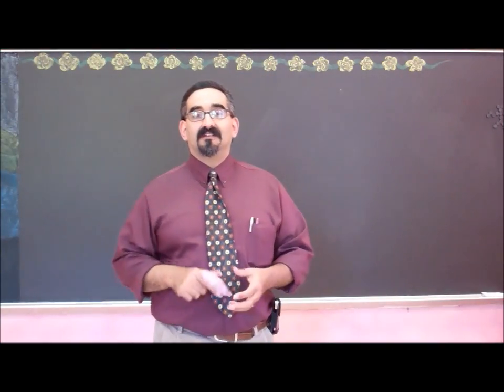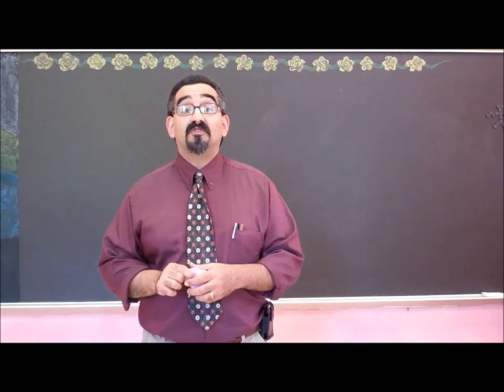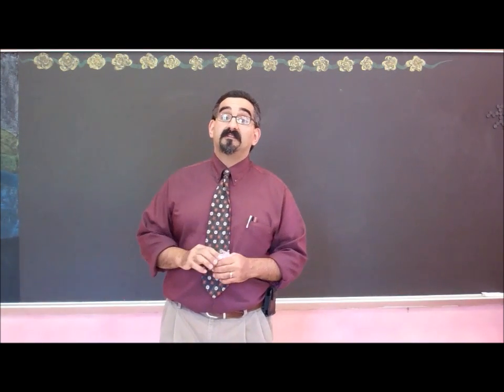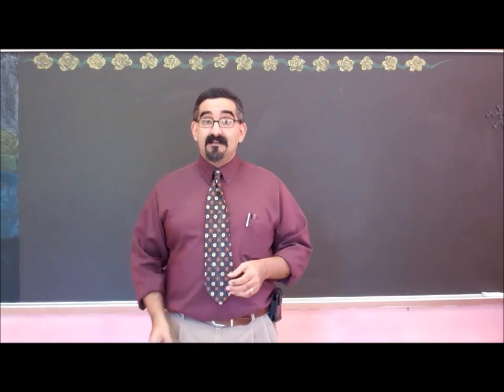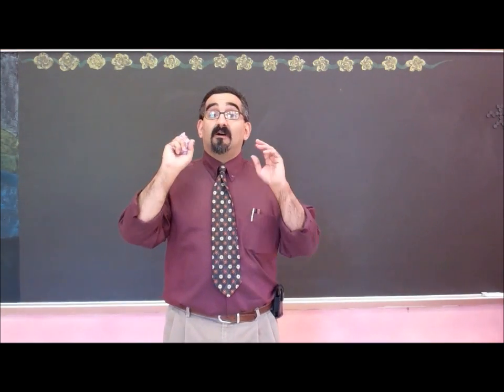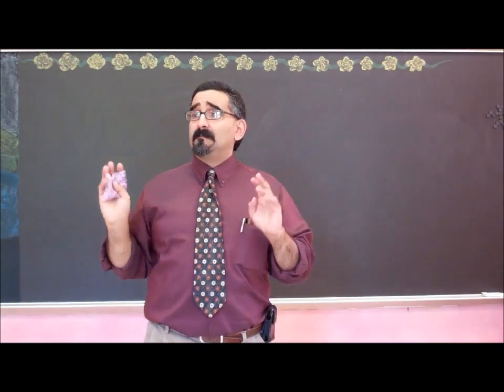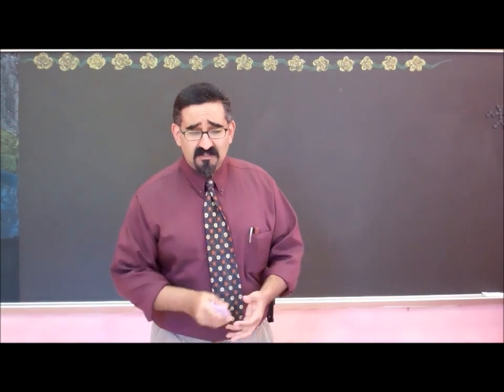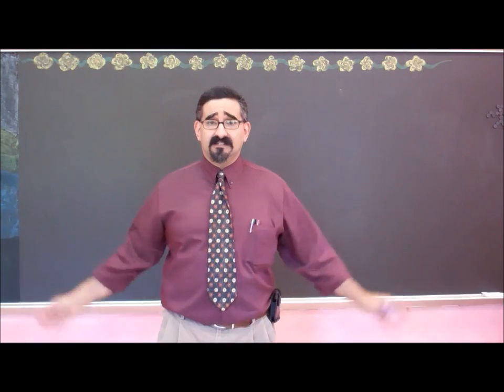Teaching Tips for Parents and Teachers: How to Teach the Multiplication Tables Using the Whole Body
Joseph Anthony offers helpful and fun suggestions for parents and teachers to help children learn their times-tables.  He focuses on active learning--getting the whole body involved using rhythm, music, bean bags, rubber balls, rhythm sticks, movement, poetry, and nature.